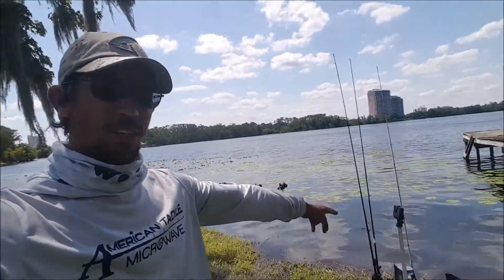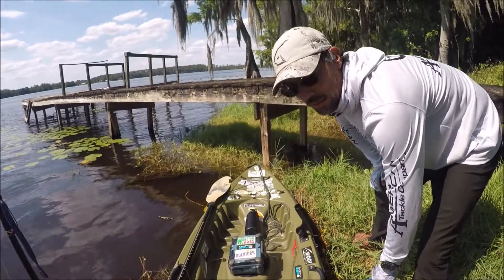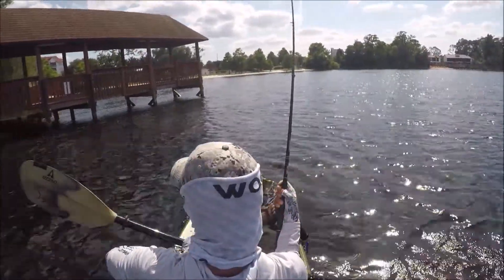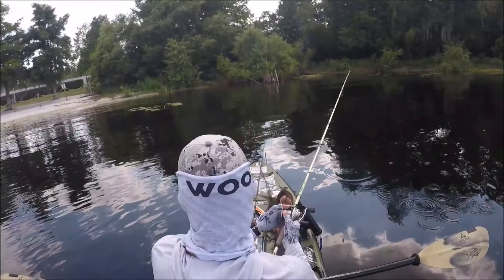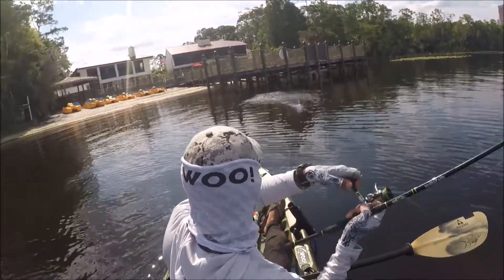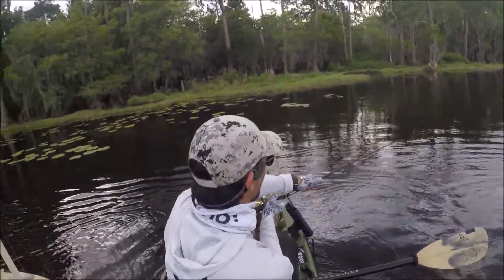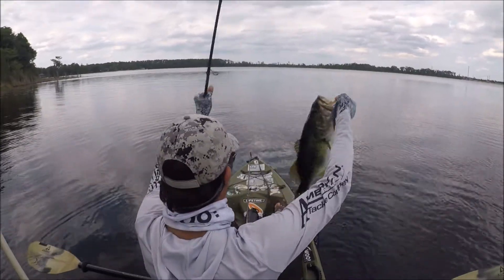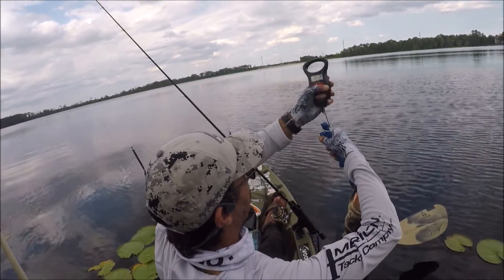Back To The WORM At Lake Bryan....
Hey guys and welcome back again to Lake Bryan as I hit it up with the worm again! In this video I get out here a little after 3 or so and try beating up the edges with a Texas Rig setup and run into my biggest catch out of this lake, it's always a task when you are fishing around the pads and cattails. Enjoy!

BASS GEAR:
Abu Garcia BlkMax 6'6” M/Piscifun Phantom X (6.3:1)
Piscifun Torrent 6'10” MH/Kastking Royale Legend Elite (7.3:1)
Lew's Mach 1 Speed Stick 6'10” MH/Abu Garcia Silver Max3(6.4:1)
Lew's Mach 1 Speed Stick 6'10” MH/Lew's Mach 1 Speed Spool(7.1:1)
Piscifun Torrent 7' MH/Diawa Megaforce 100THS(7.1:1)
AT Toxic Biohazard 7'2” MH/Piscifun Phantom X (5.3:1)
St. Croix Bass X 7'4” MH/Piscifun Torrent(7.1:1)
Daiwa Cielo 7'6” H/Lew's Mach 1 Speed Spool(7.1:1)
AT Toxic Apocalypse 6'10” ML/Piscifun Flame 2000(5.2:1)
Berkley Lightning Shock 7' M/Akataka Eagle 2000(5.1:1)
AT Toxic Biohazard 7' MH/Shimano Sedona C3000HG(6.2:1)
MULTI-SPECIES:
Shakespeare Micro Series 4'6” UL/Shimano Sienna 500FD(4.7:1)
Quantum Lite 5' UL/Shimano Sienna 500FG(5.6:1)
Shakespeare Micro Series 5'6” L/Shimano Sienna 500FD(4.7:1)
Shakespeare Micro Series 7' L/Shimano Sienna 1000FE(5.0:1)
Shakespeare Ugly Stik Lite Pro 5' UL/Zebco Fin Comander(4.5:1)
Zebco Fin Commander 5' L/Shimano FX 2500(4.6:1)
Shakespeare Dock Runner 3' M
SALTWATER:
Penn Fierce III 7' ML/Penn Fierce III 3000(6.2:1)
Akataka Mega Wave 7'4” M/Plusinno BE4000(5.7:1)
Tsunami Sea Tech 7' MH/Daiwa J2600(4.3:1)
Daiwa Jupiter 1524 7'6” M/Ryobi SX4N Silver Cloud(4.3:1)
Daiwa Jupiter 1525 7'10” M/Quantum Optix 60(5.2:1)
Berkley Big Game 8' MH/Penn Wrath 8000(5.3:1)

Kayaks:
Lifetime Tamarack Angler 100
Ascend 128T Yak Power